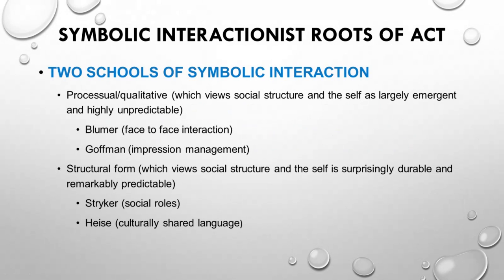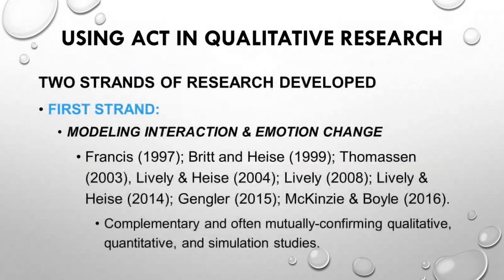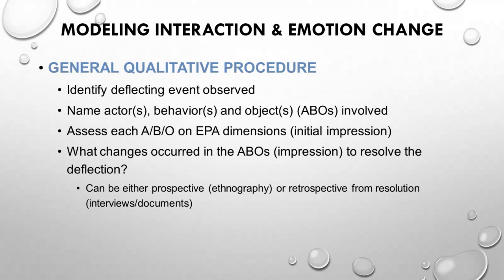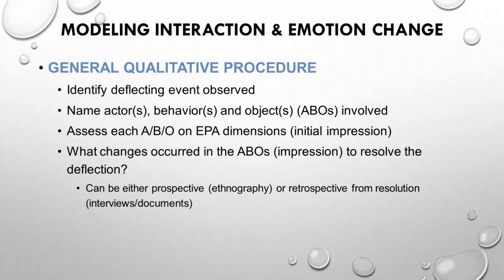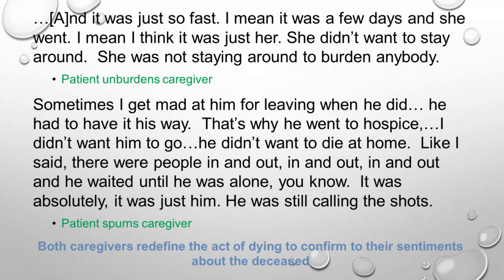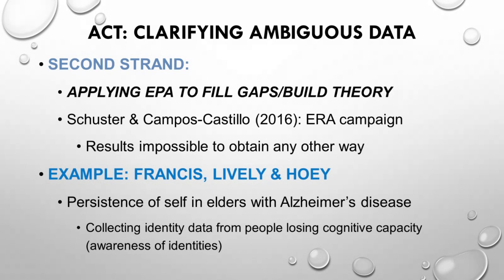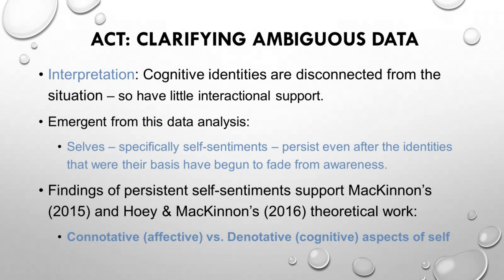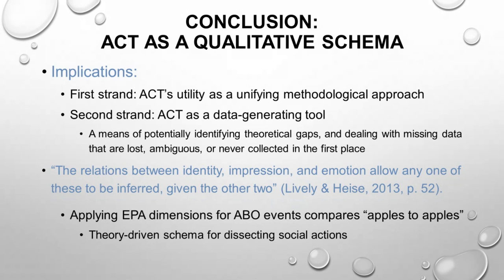Linda Francis and Kathryn Lively, Affect Control Theory as a Qualitative Analysis Schema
Presentation by Linda Francis at the conference Modeling Social Interactions: New Directions in Affect Control Theory. Held June 22-24, 2017 at Dartmouth College in Hanover, NH.